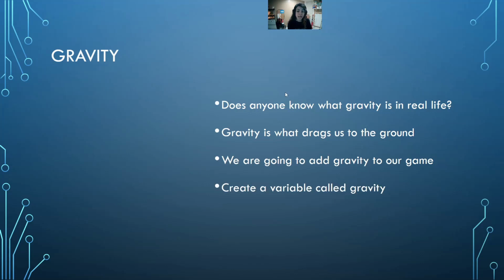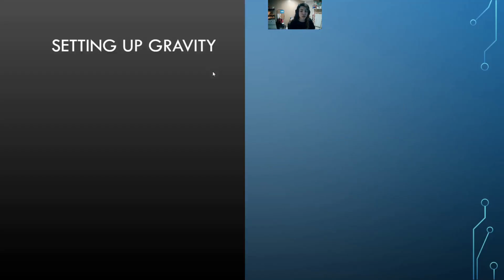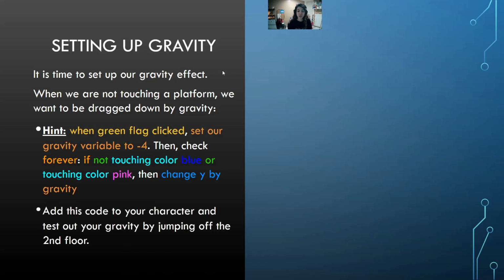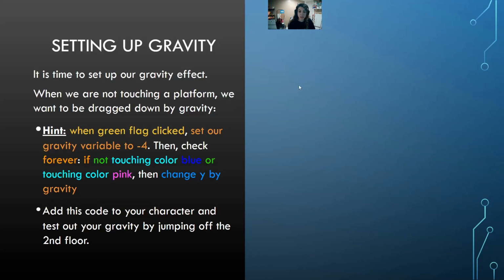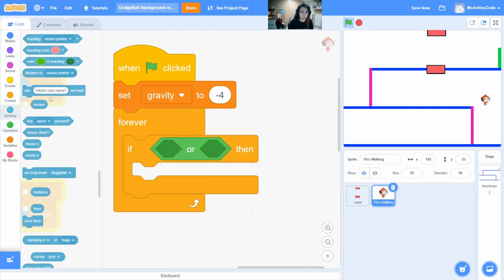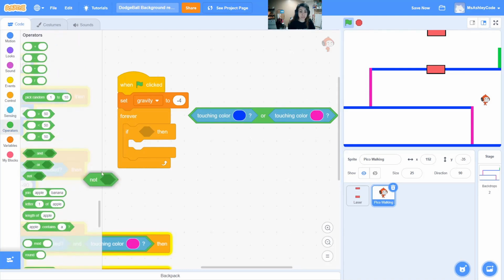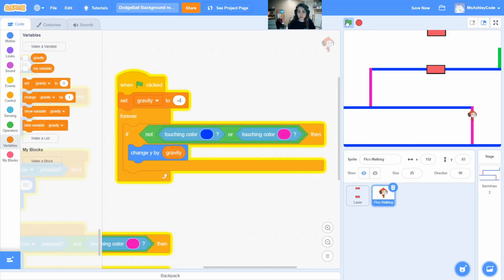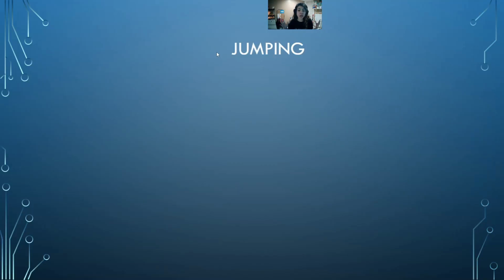Scratch Dodgeball Project Part 10 | Gravity